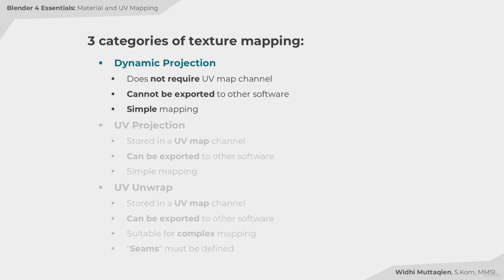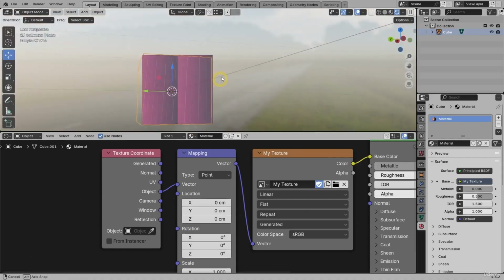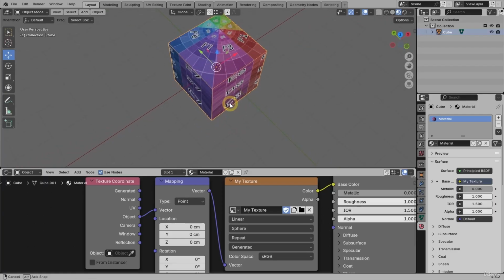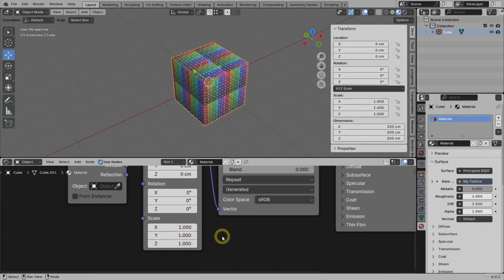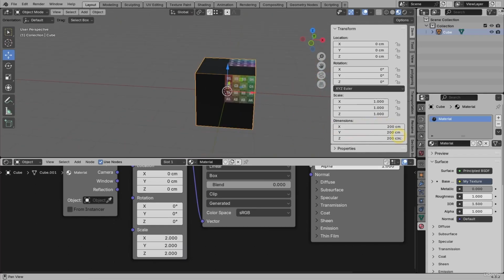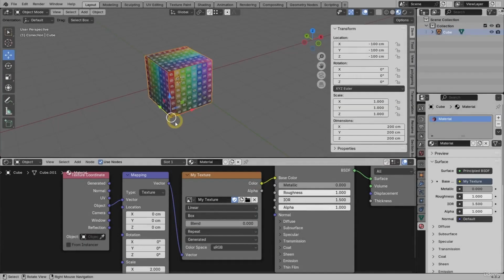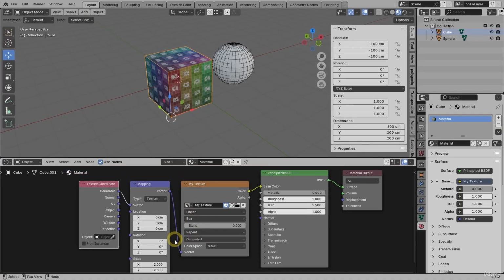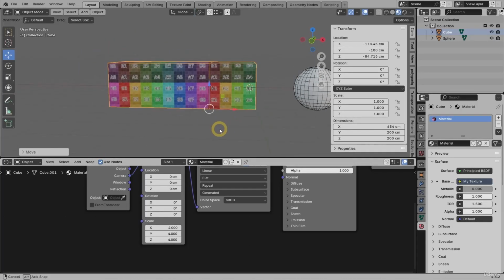DYNAMIC PROJECTION METHOD